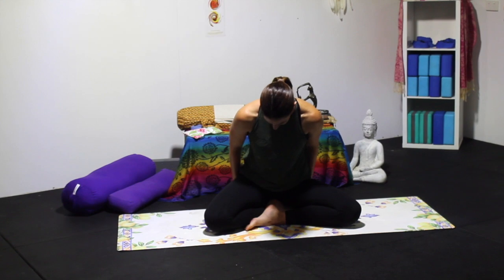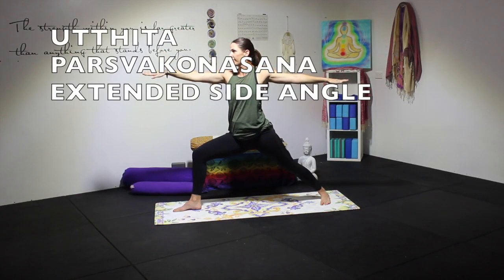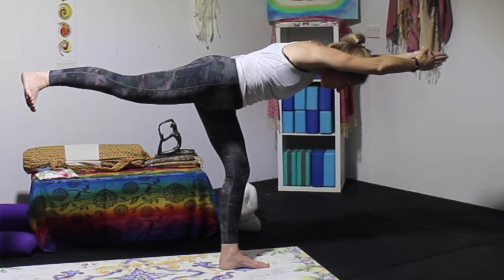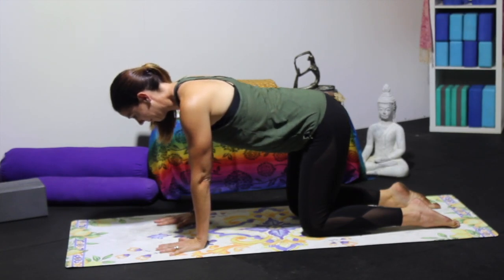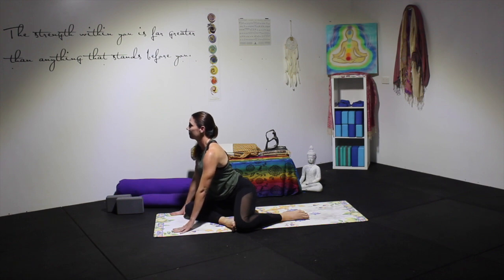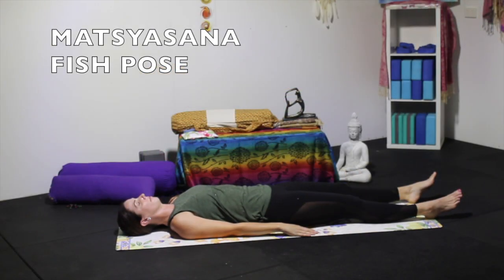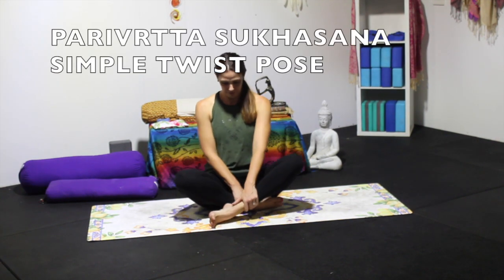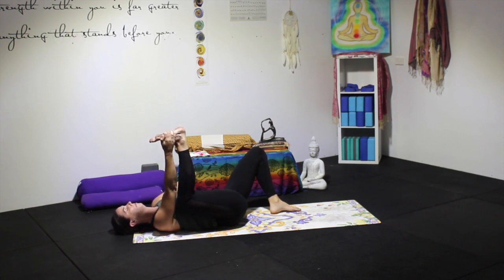Yoga Flow Asana Series 200hr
This Yoga Flow Asana Series is a welcomed online resource for students to see each asana flowing with variations, modifications and props. Open your workbooks to follow in progression with each asana.